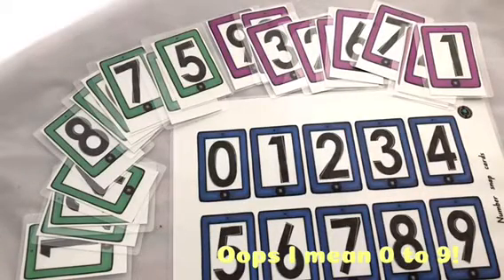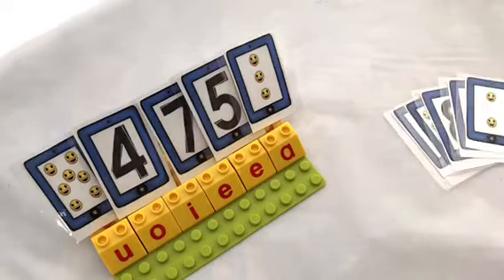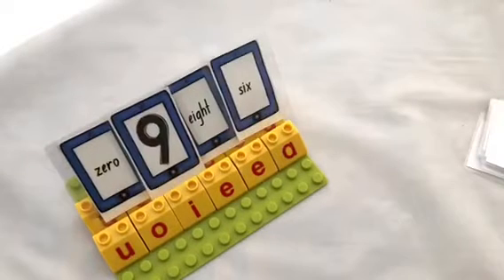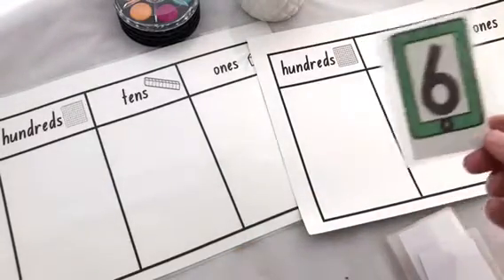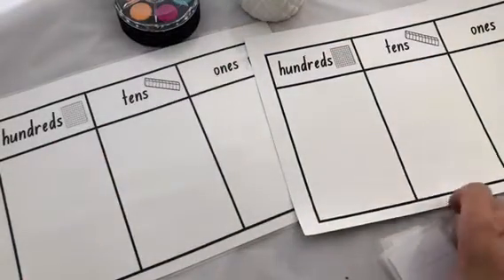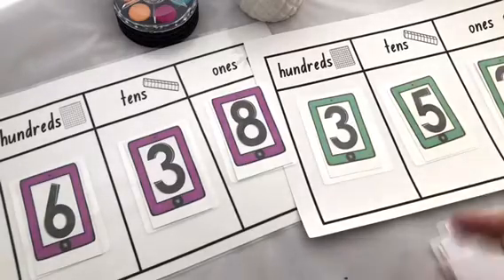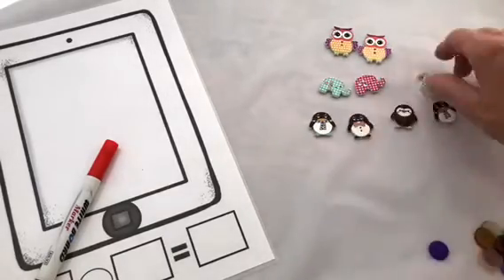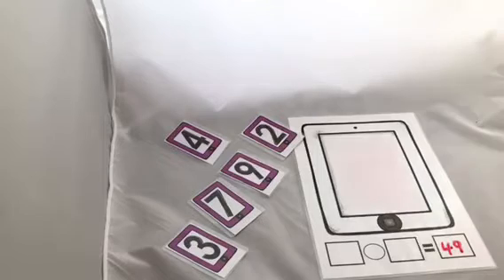Games using number cards 0-9